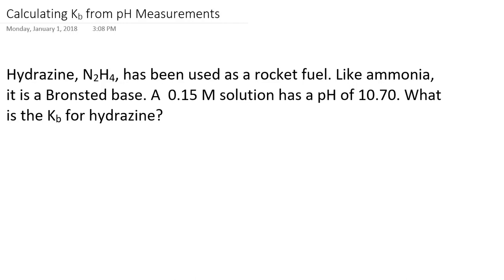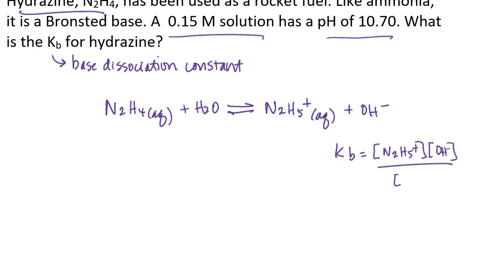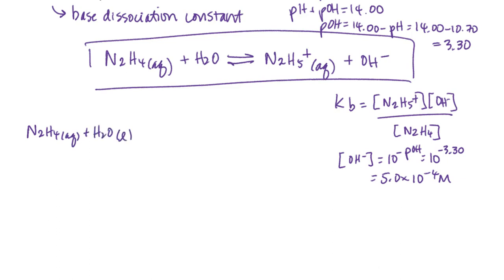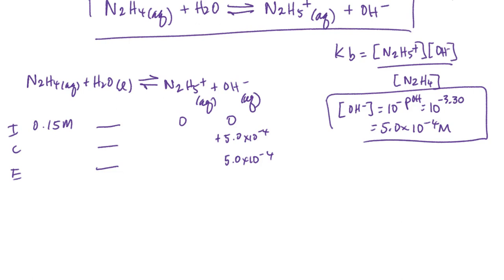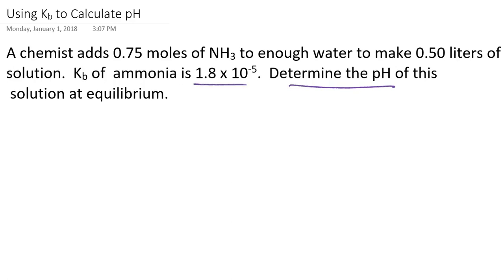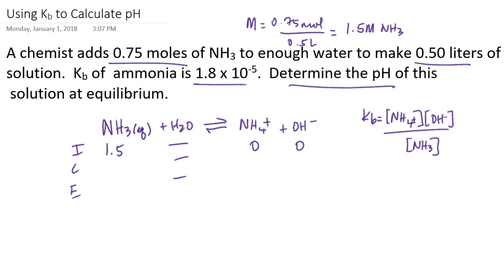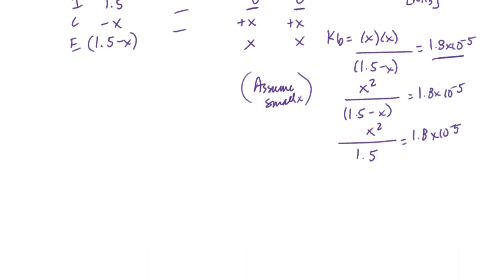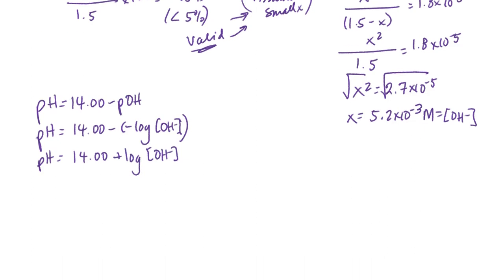Weak Base pH Calcluations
AP Chemistry, Pre-Lecture Tutorial: Weak Base pH Calculations